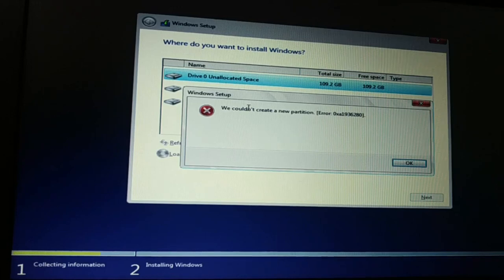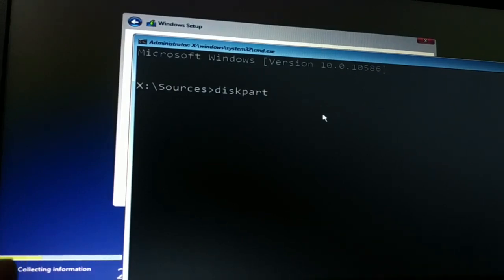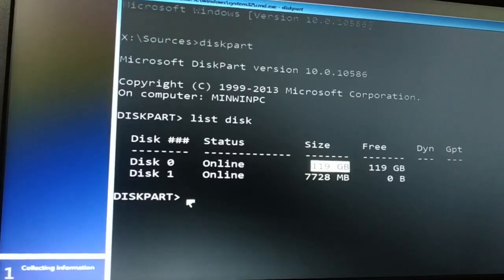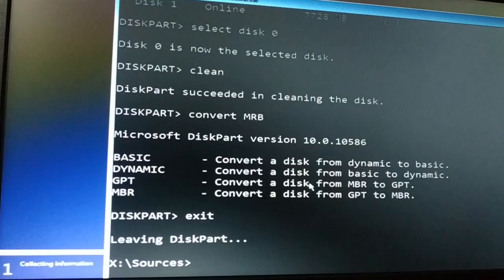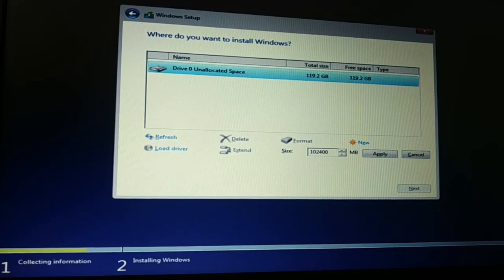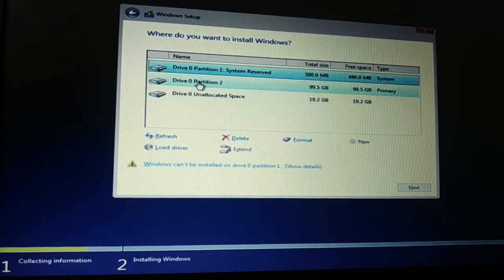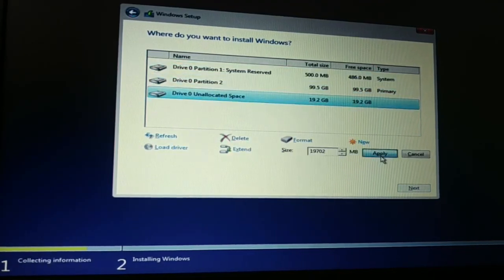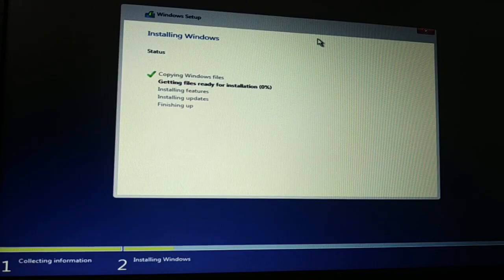We couldn't create a new partition